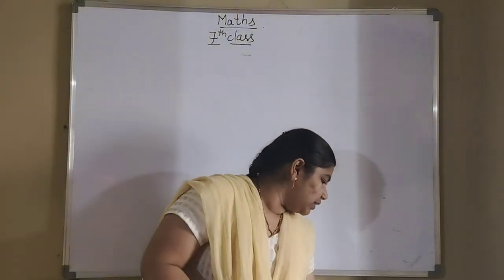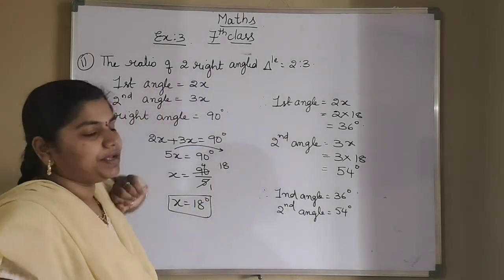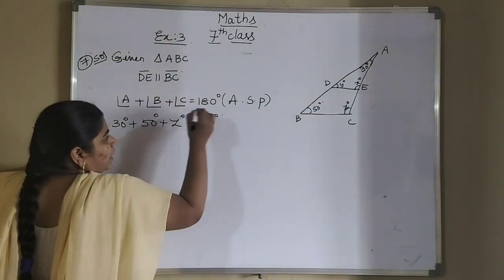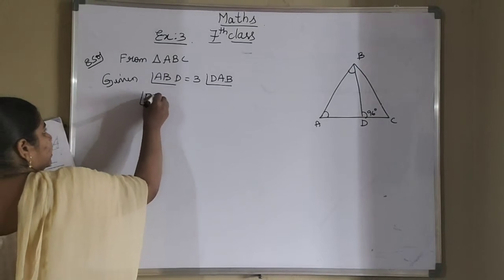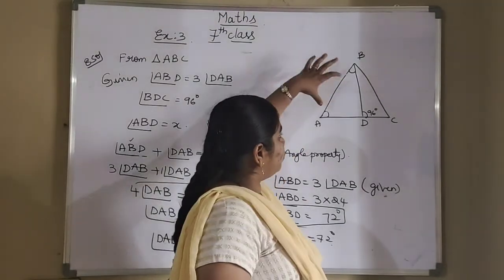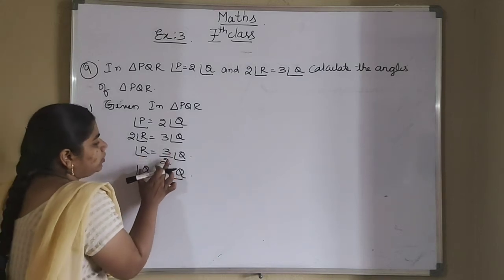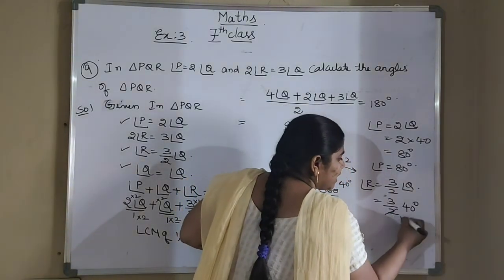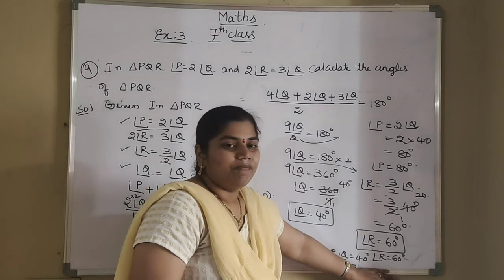7th maths 6th November